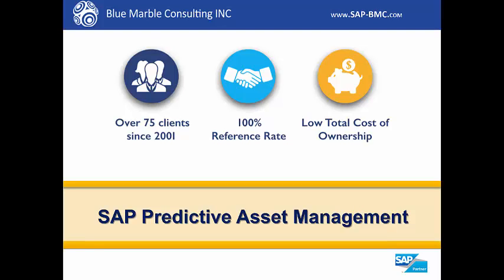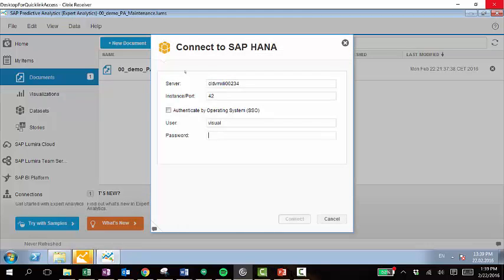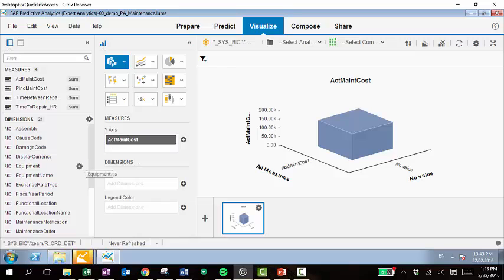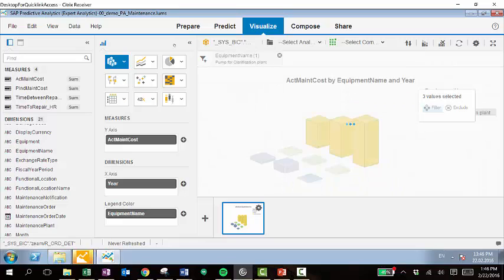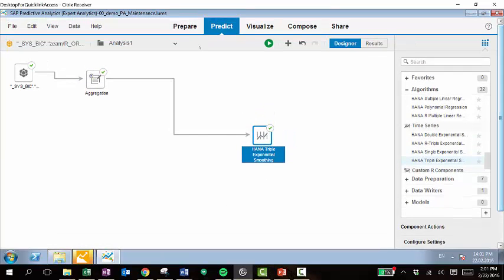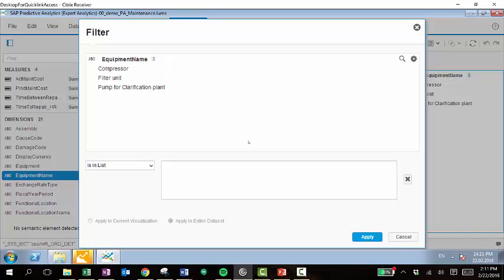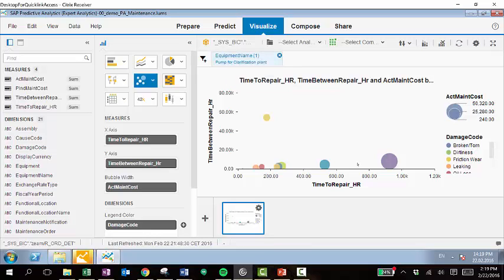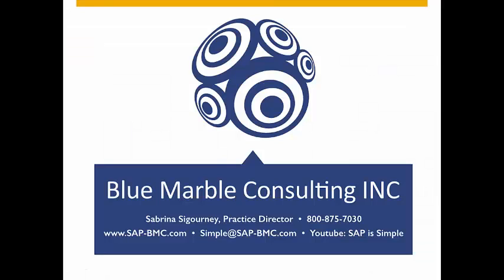SAP Predictive Analytics